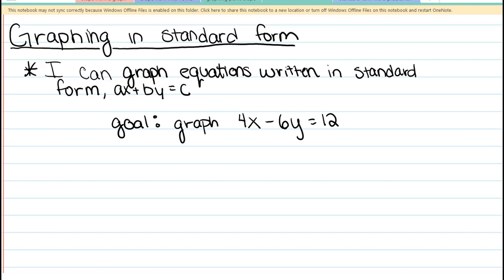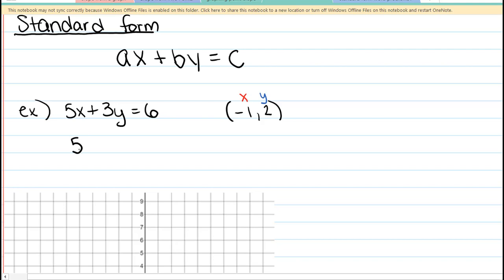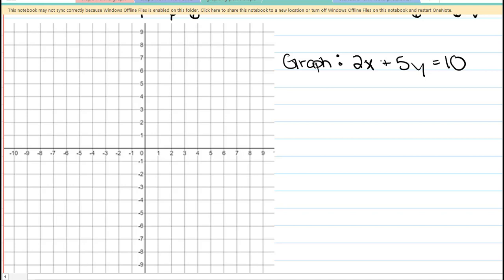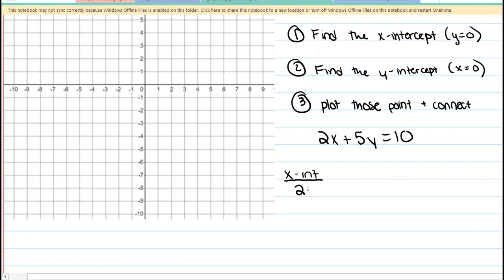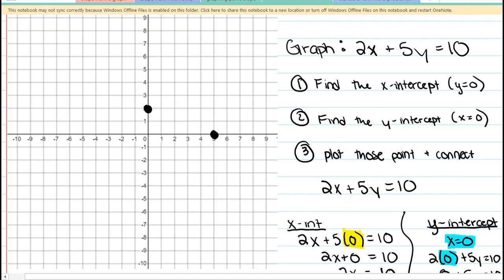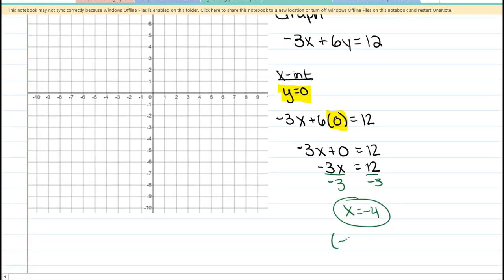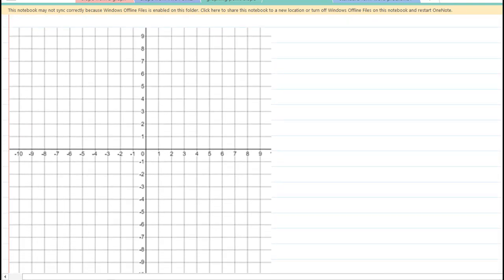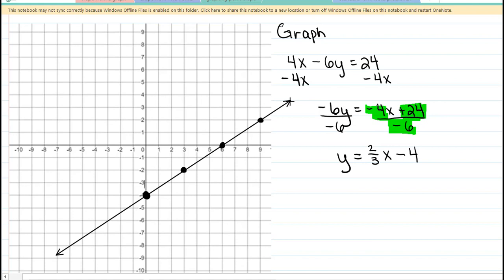Graph in Standard Form